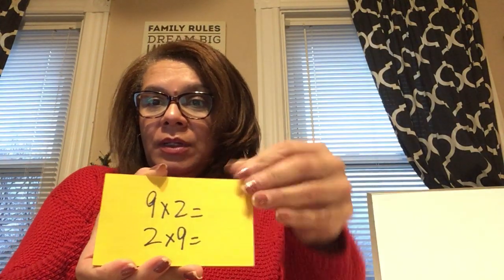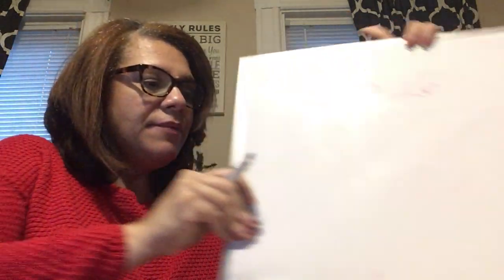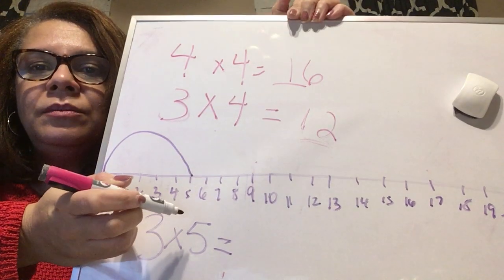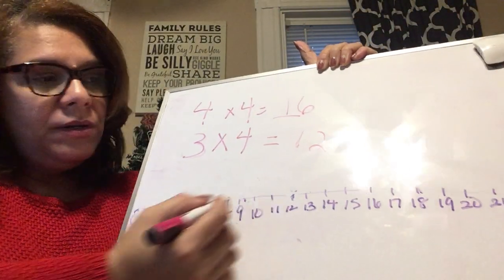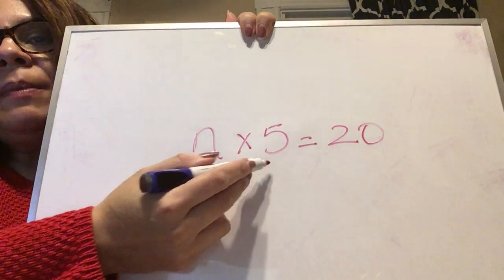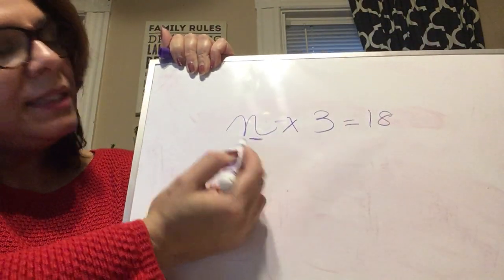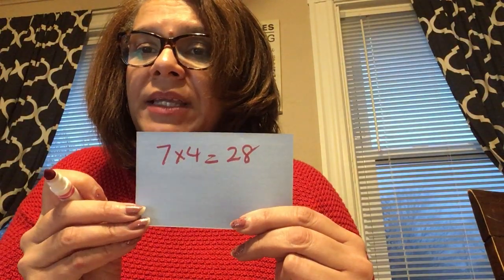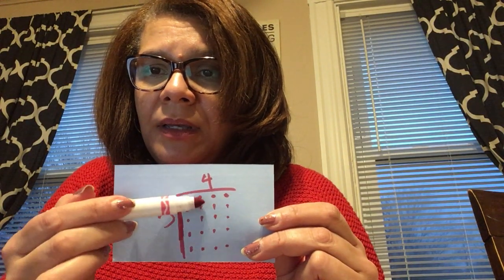Math chapter 6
Multiply with3 or 4; missing factors